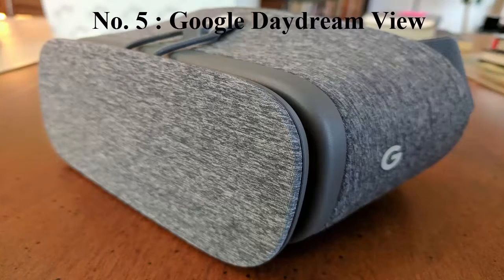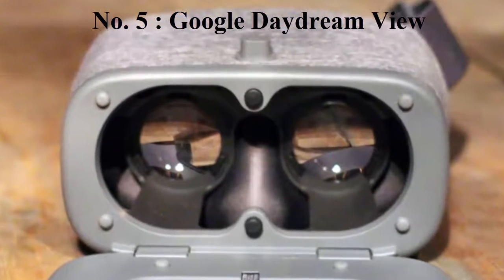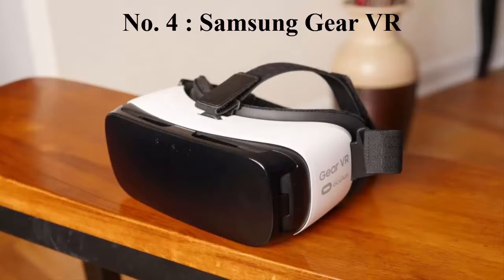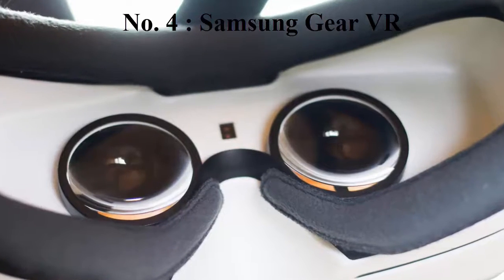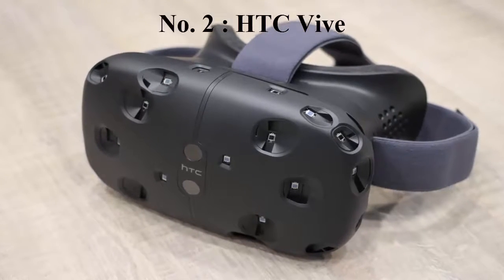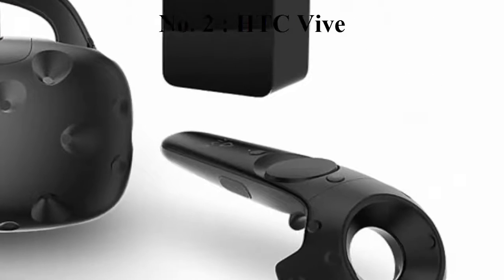best 5 VR of 2017 | Sharkbud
We selected some VR for the best of 2017 by the people's choice.
Check the list here:

5. Google Daydream View

Price : $79
Headset Type : Mobile
Connections : None
Resolution : Dependent on phone
Refresh Rate (Hz) : 60
Field of View (degrees) : Not Specified
Sensors : Motion
Controls : Handheld remote
Hardware Platform : Google Daydream VR
Software Platform : Android 7.0 Nougat

4. Samsung Gear VR

Price : $79.99
Headset Type : Mobile
Connections : USB 2.0, USB 3.0
Resolution : 2,560 by 1,440
Refresh Rate (Hz) : Not specified
Sensors : Motion, presence
Controls : Onboard touchpad, Bluetooth controllers
Hardware Platform : Android
Software Platform : Samsung Gear VR powered by Oculus

3. Oculus Rift

Price : $599.99
Headset Type : Tethered
Connections : HDMI, USB 2.0, USB 3.0
Resolution : 1,080 by 1,200 (per eye)
Refresh Rate (Hz) : 90
Field of View (degrees) : 110
Sensors : Motion, external visual positioning
Controls : Oculus Touch, Xbox One gamepad
Hardware Platform : PC
Software Platform : Oculus

2. HTC Vive

Price : $799.99
Headset Type : Tethered
Connections : HDMI, DisplayPort, USB 2.0, USB 3.0
Sensors : Motion, camera, external motion tracking
Controls : HTC Vive motion controllers
Hardware Platform : PC
Software Platform : SteamVR

1. Sony PlayStation VR

Price : $399.99
Headset Type : Tethered
Connections : HDMI, USB 2.0
Resolution : 960 by 1,080 (per eye)
Refresh Rate (Hz) : 120
Field of View (degrees) : 100
Controls :
DualShock 4, PlayStation Move
Hardware Platform : PlayStation 4
Software Platform : PlayStation 4